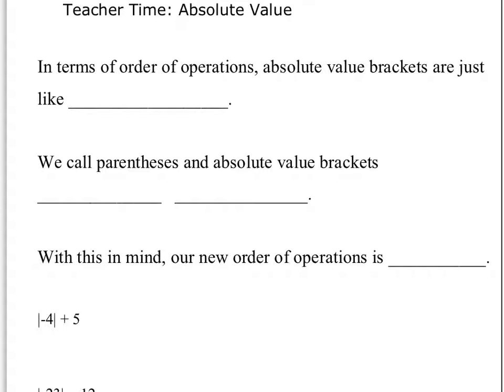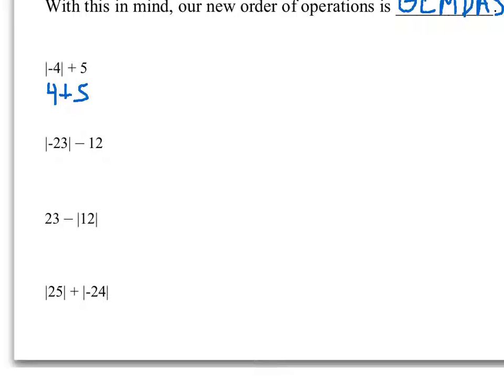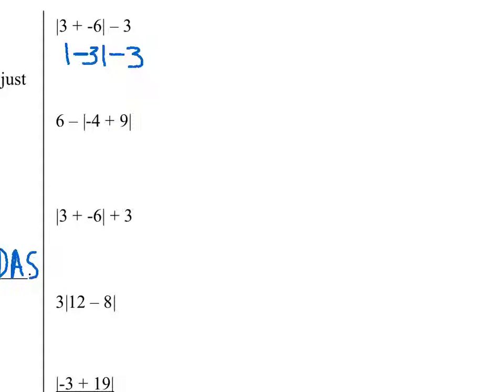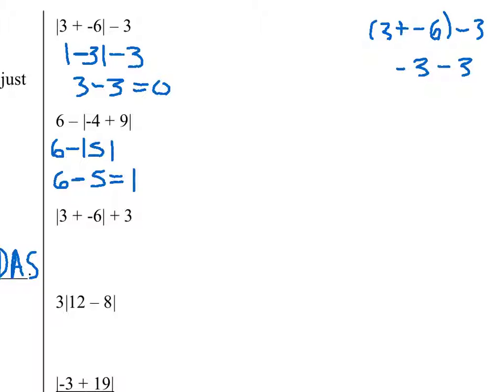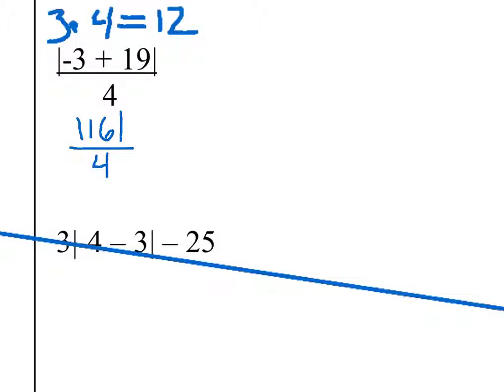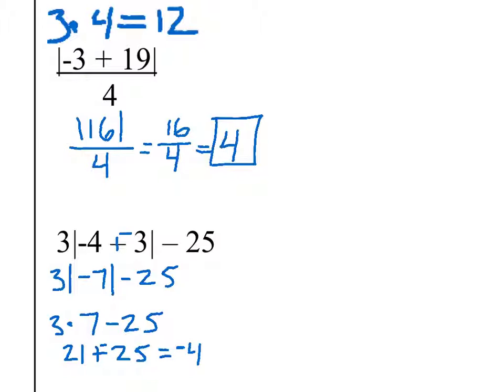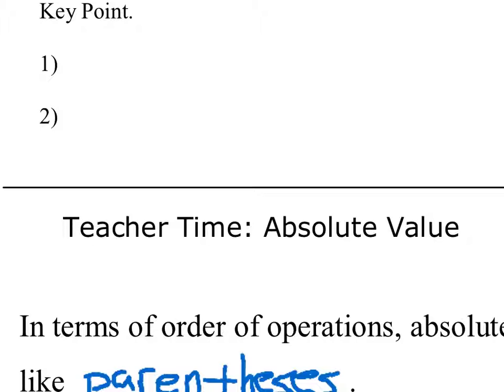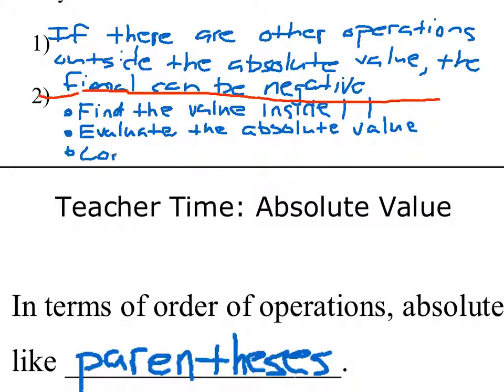CW 8.22 - Absolute value eexpressions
students will be able to find the value of absolute value expressions.